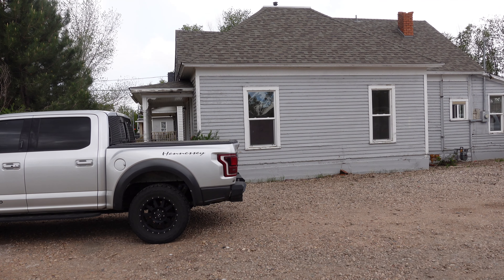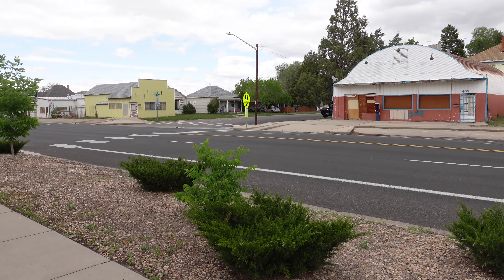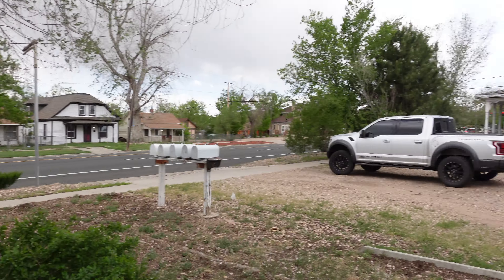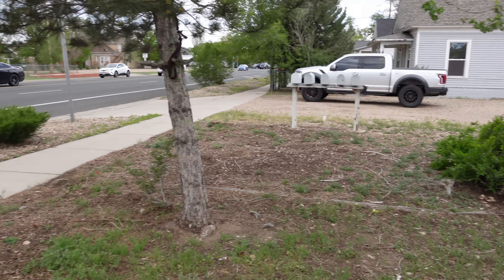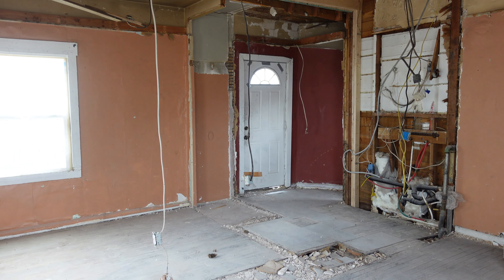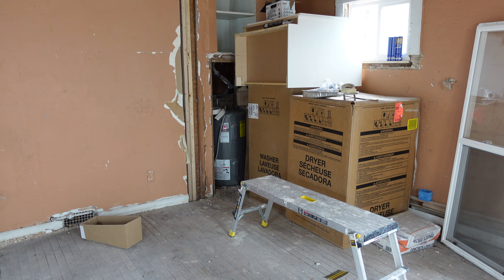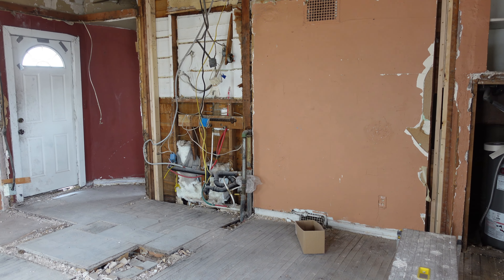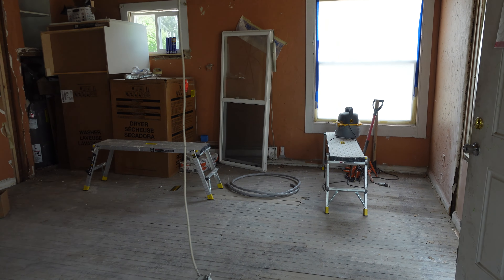New Paint for the Complex! What Color did we Choose and is it too Crazy?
The Complex is a 7 unit flip that I bought about a year ago. It has taken a lot of work and had many crazy stories along the way including a 500 tire eviction. We have finally gotten to a point where we can paint the exterior and I thought it has been such a crazy property that it needed a crazy paint job.